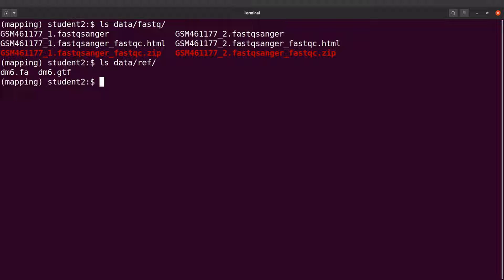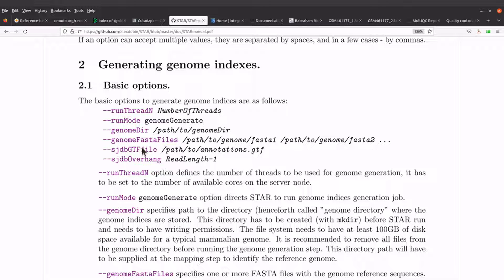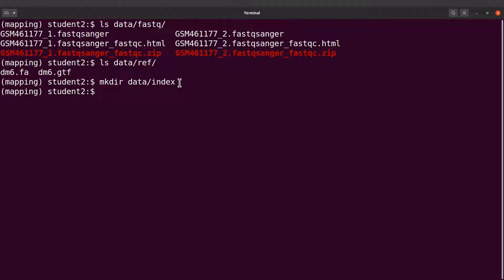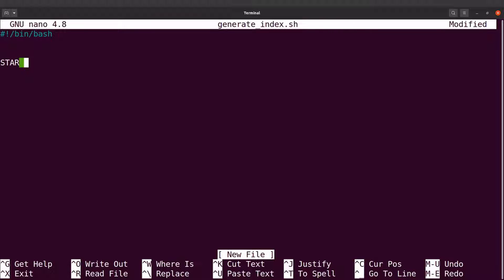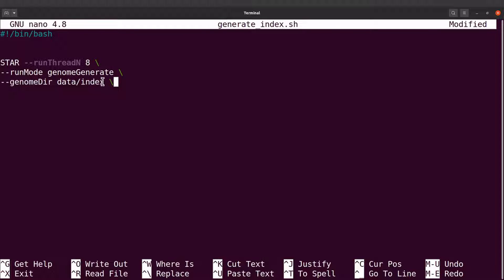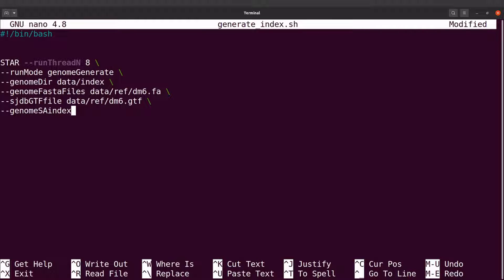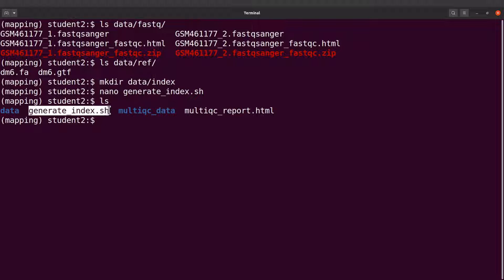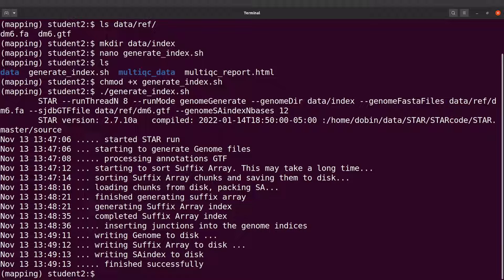STAR rna seq aligner | generate genome index with star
star aligner
star rna seq